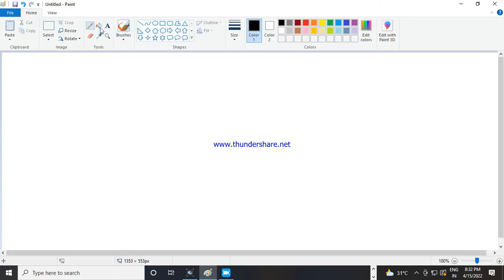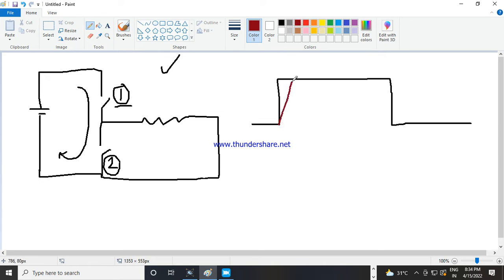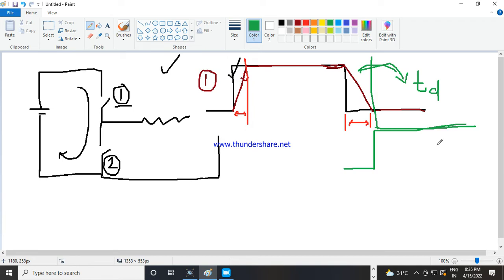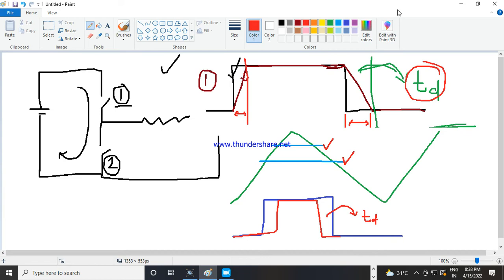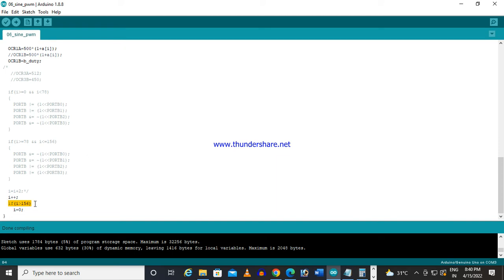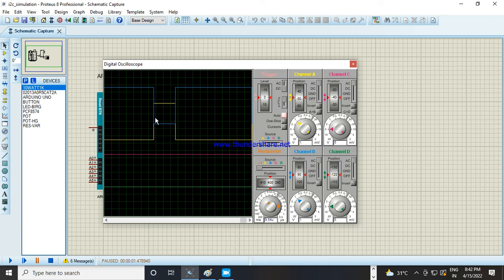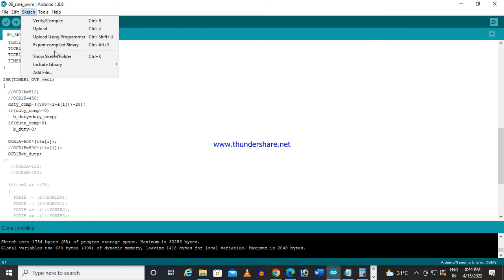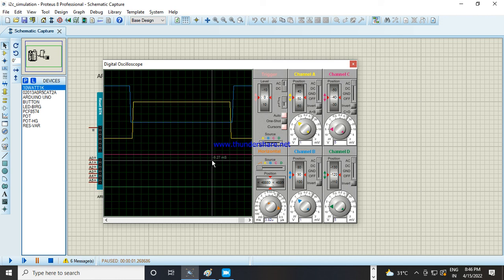Dead Time Generation in Phase Correct PWM